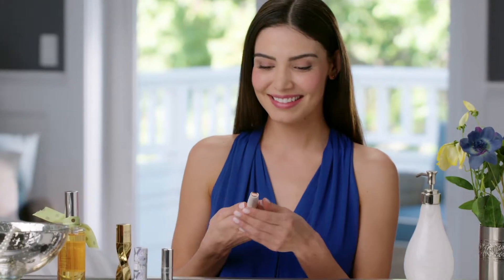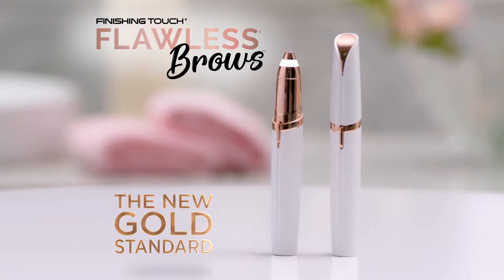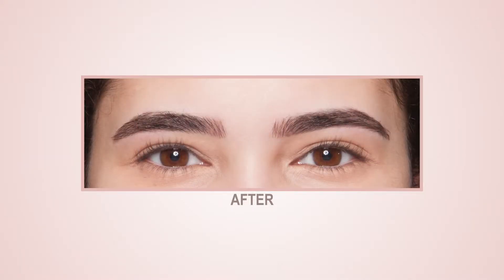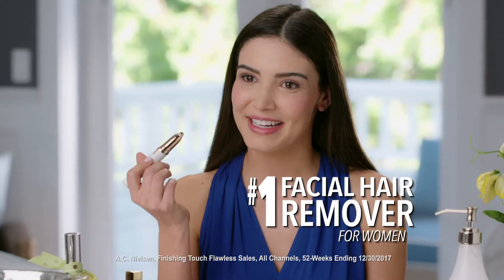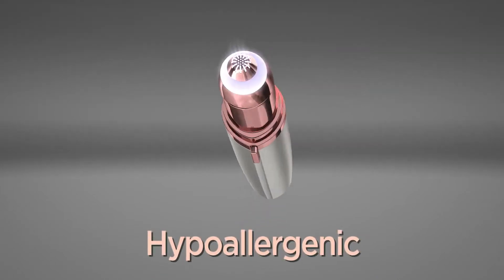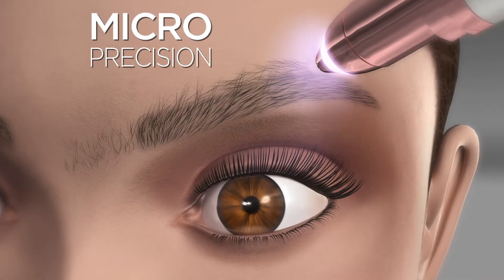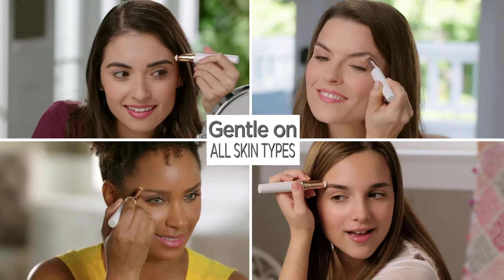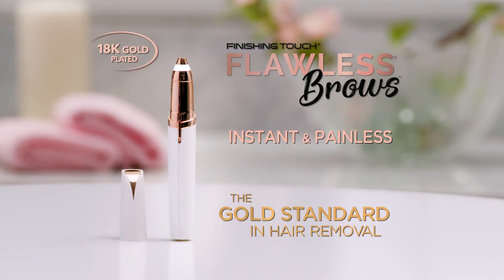Finishing Touch Flawless Brows